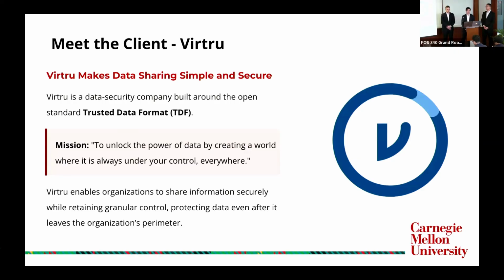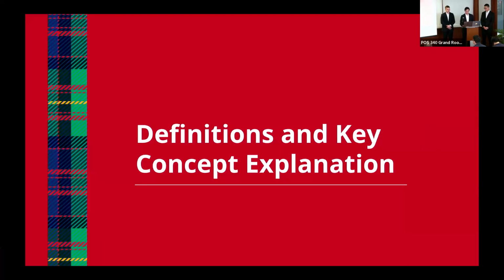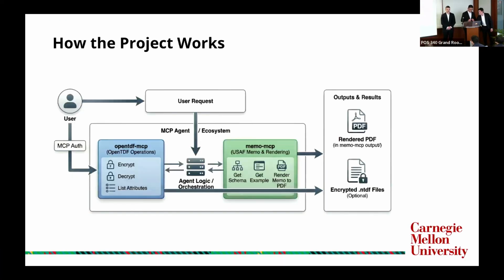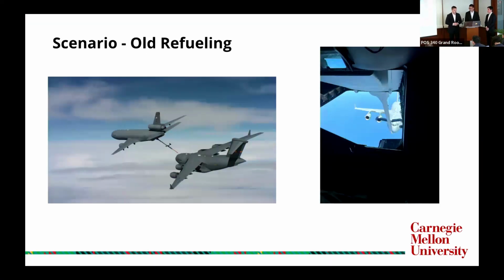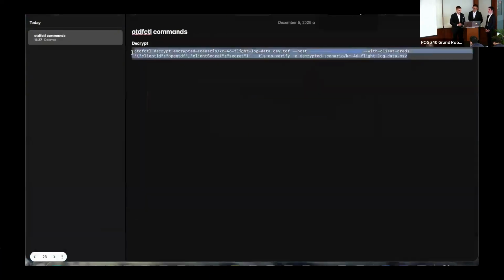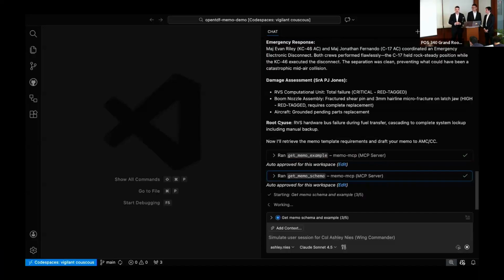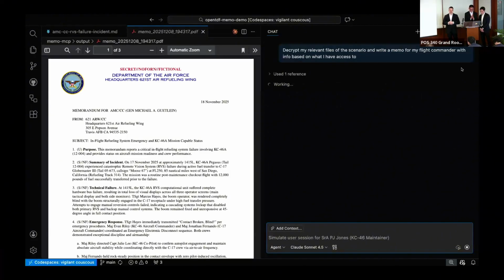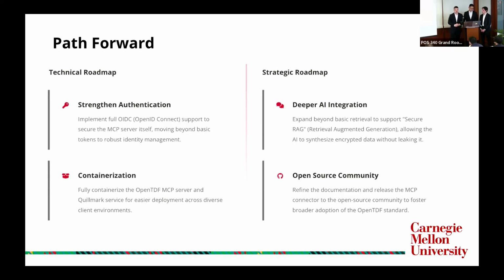Virtru Capstone F25